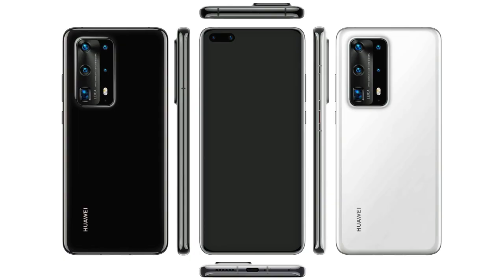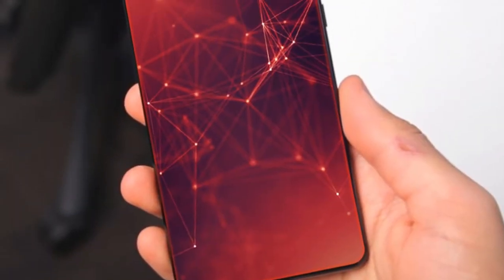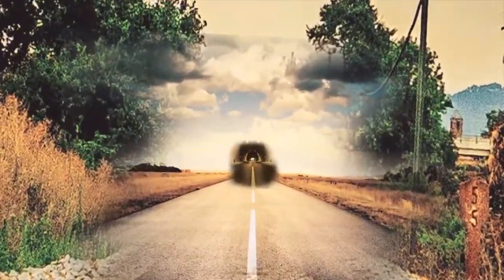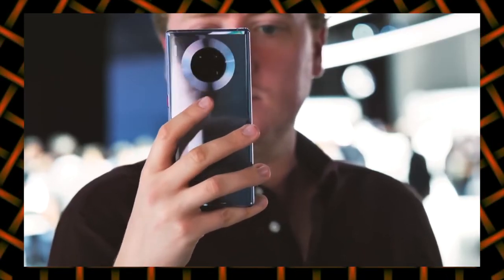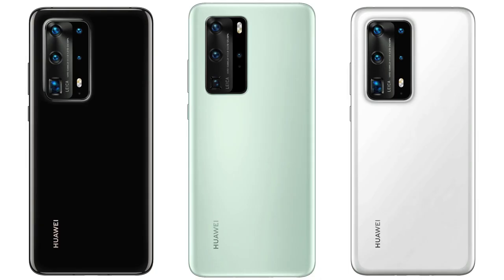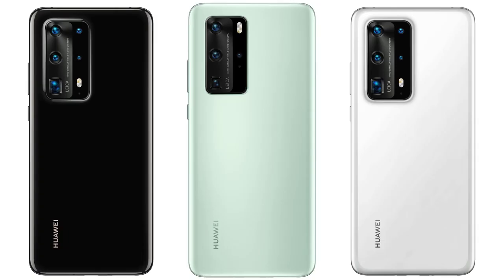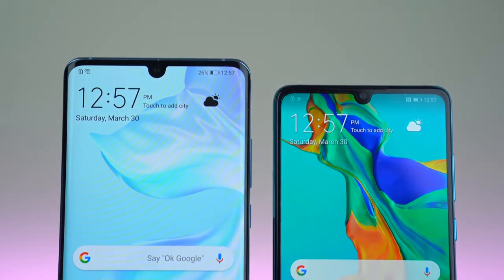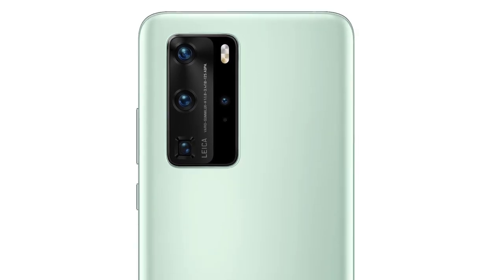Huawei P40 Pro Official It's All Here!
Huawei P40 Pro OFFICIAL Press Renders with new Colors & LIVE Look in real life showing off quad curved design and EMUI based on Android with Huawei HMS. Penta Camera Specs & More.